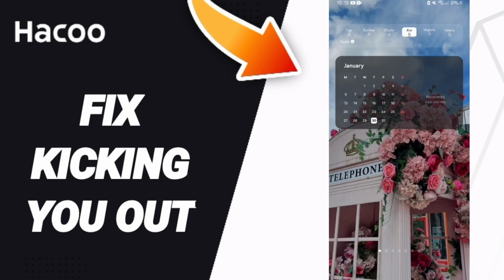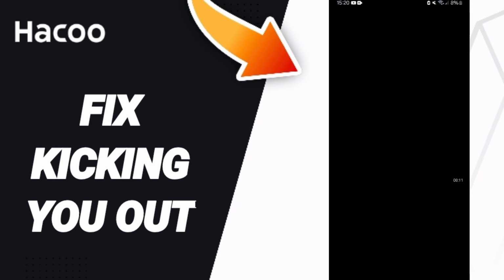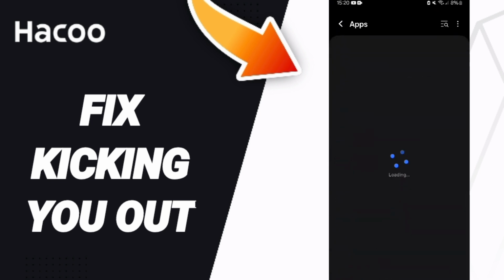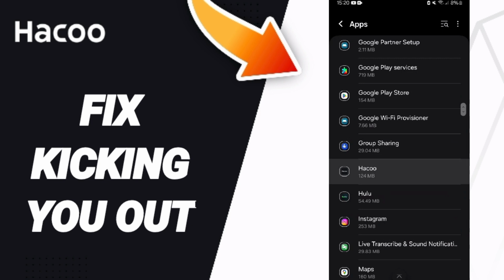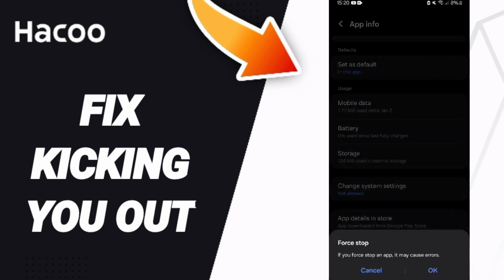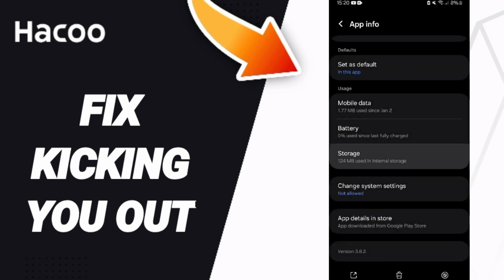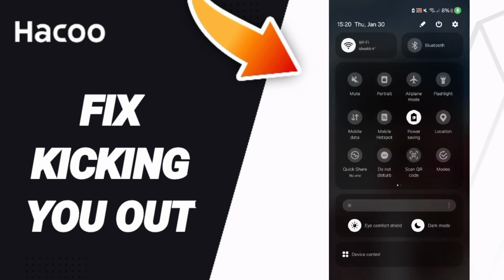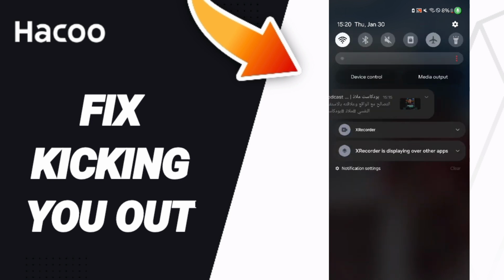How To Fix Kicking You Out On Hacoo App 2025